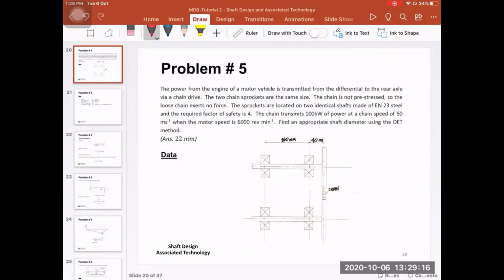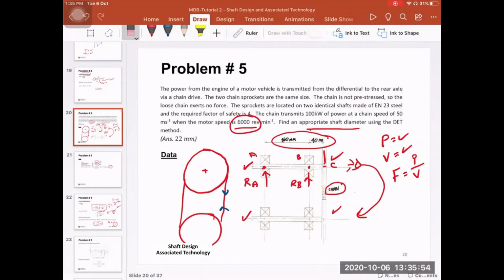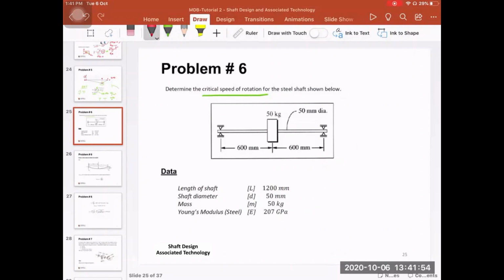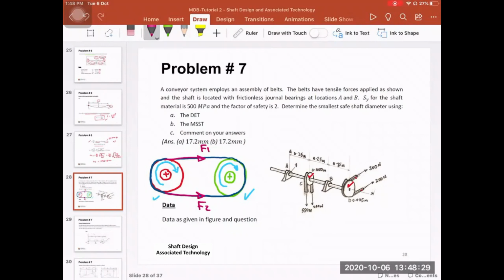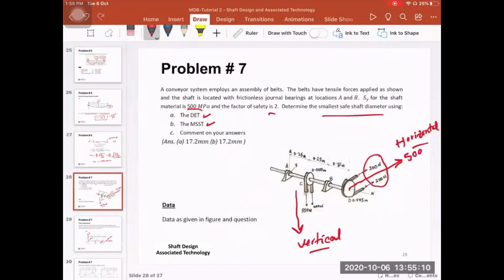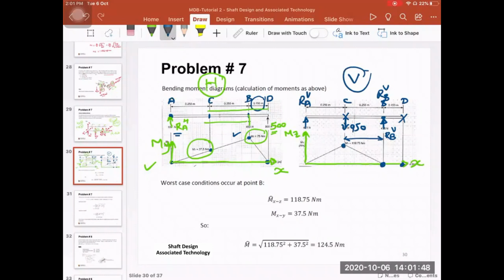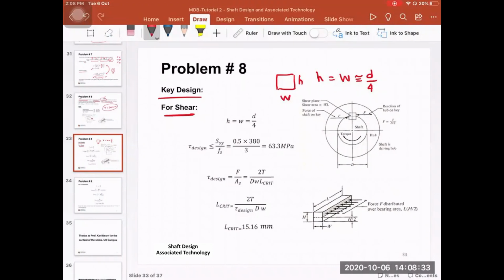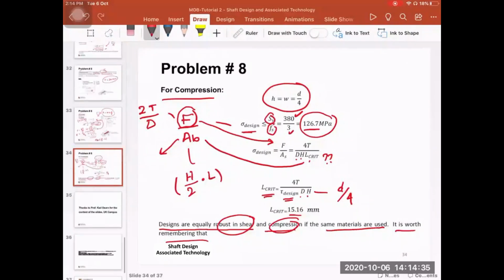Tutorial Shaft Technology Part 2/2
This is a Tutorial on Shaft Design and Associated Technology. The Tutorial is 2 Parts.